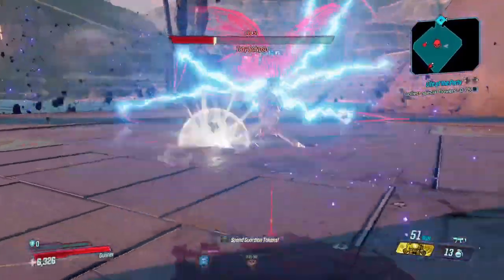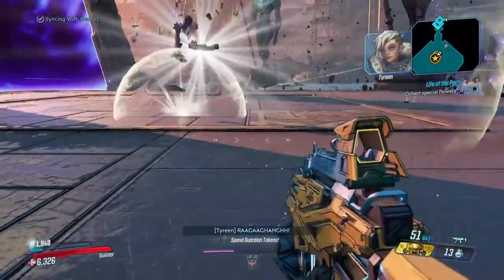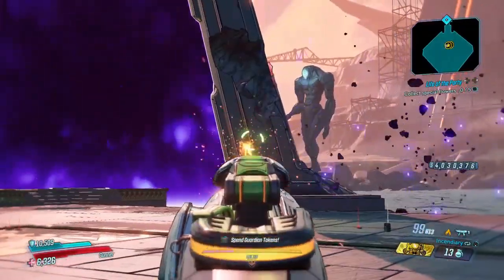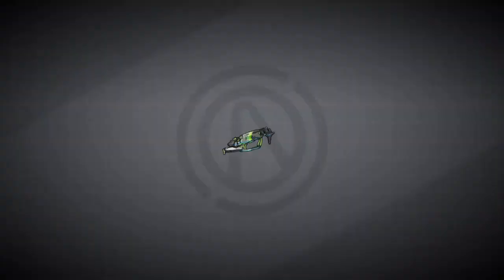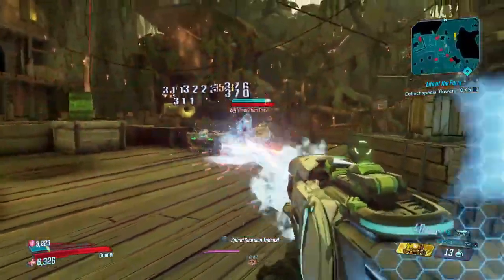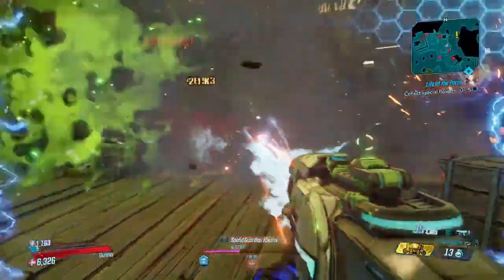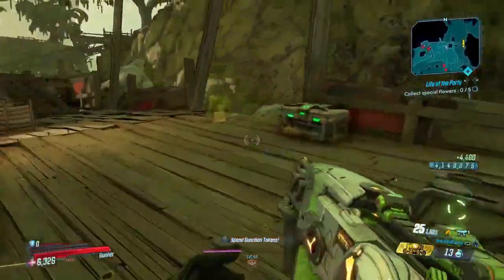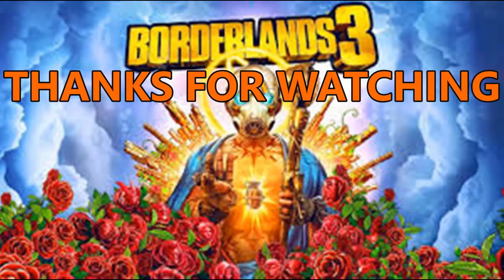Borderlands 3, Legendary Loot Guide: Stark Devoted SMG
Here we have the continuation of our Legendary Loot Guide, this time we're looking at the Stark Devoted SMG